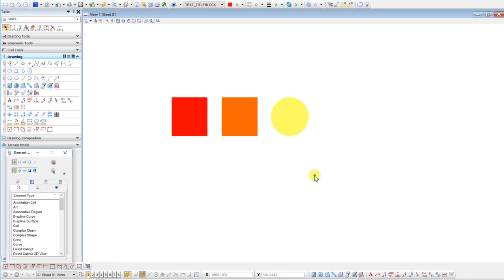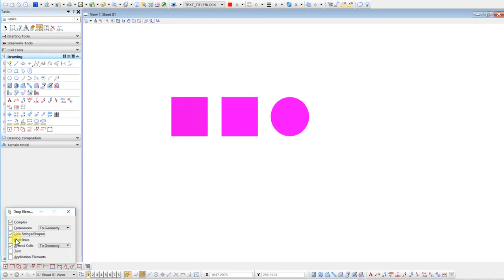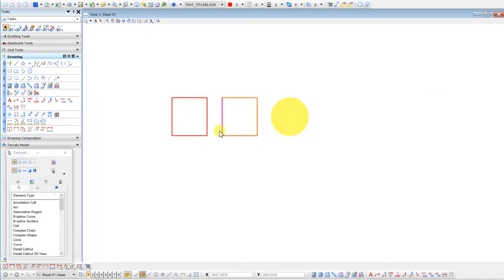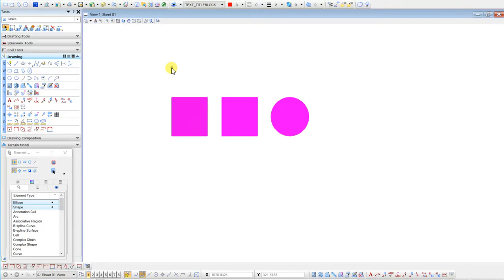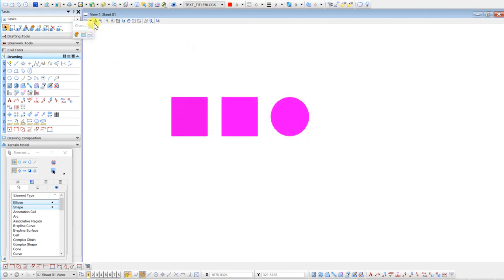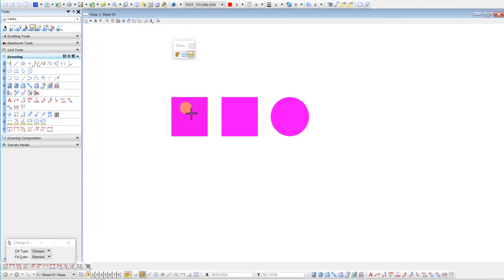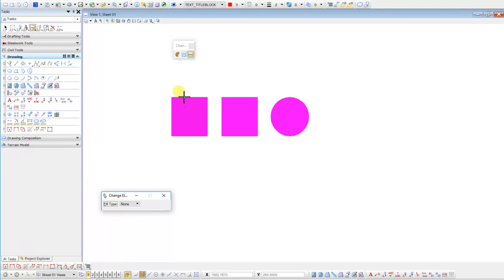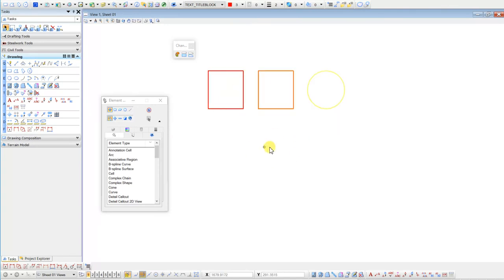Microstation V8i - How To Remove Fill